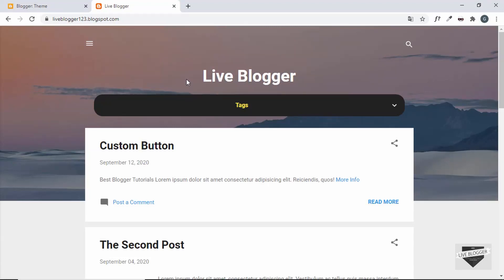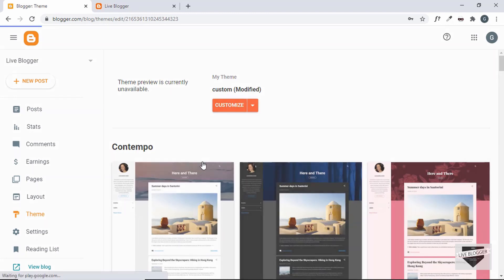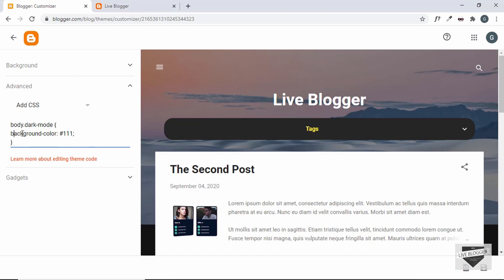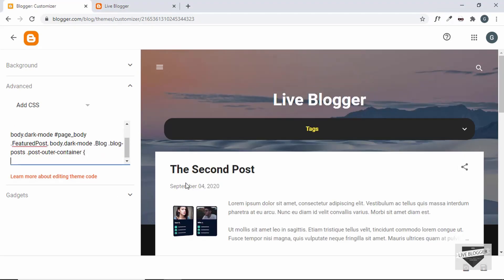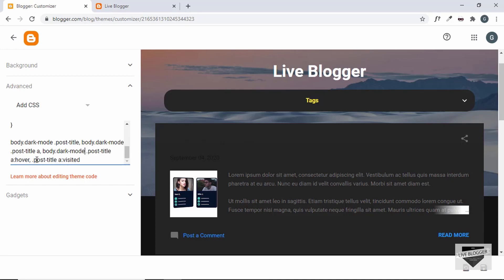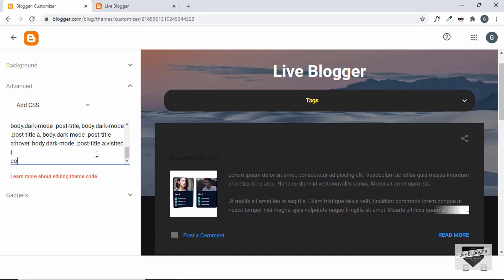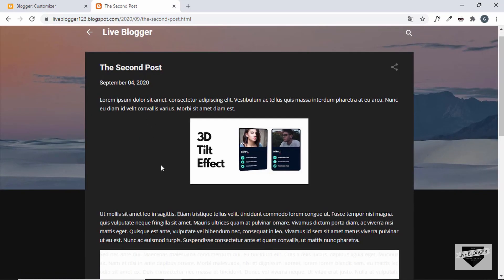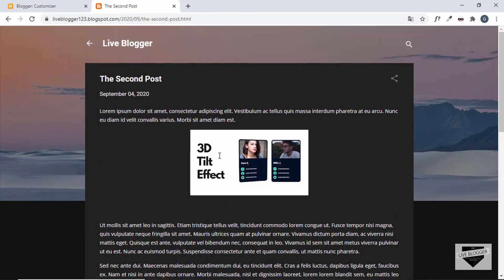How To Add Dark Mode For Your Blogger Website (Part I)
Hi guys, in this video, I will show you how to add dark mode to your Blogger website. Hope you find this useful. This is the first part of the video. In this part, we are just setting up the colors for the dark mode. In the second part, we will add JavaScript to add a button for the dark mode and toggle between dark and light modes for our website.